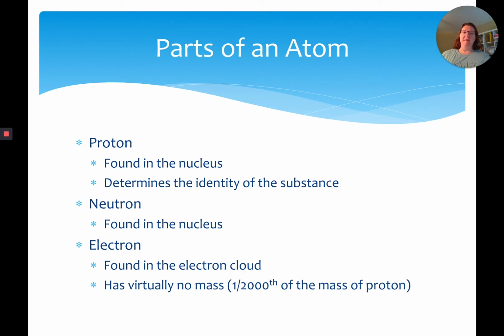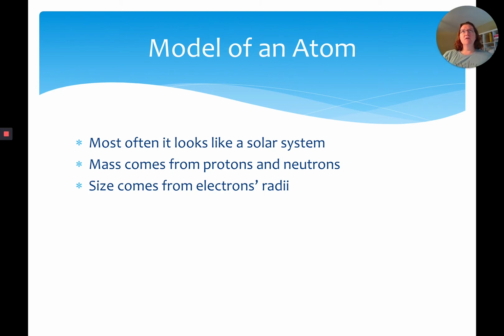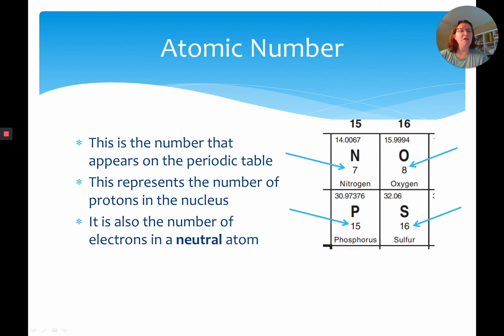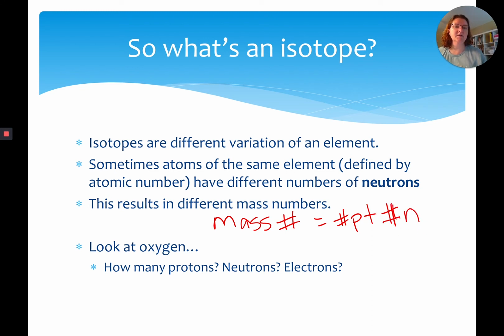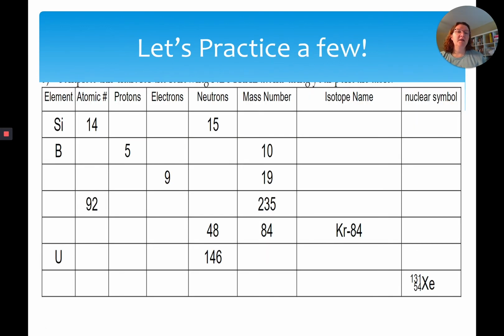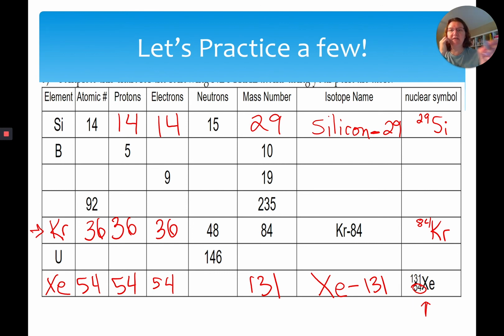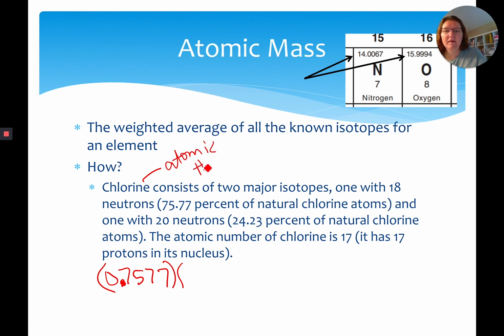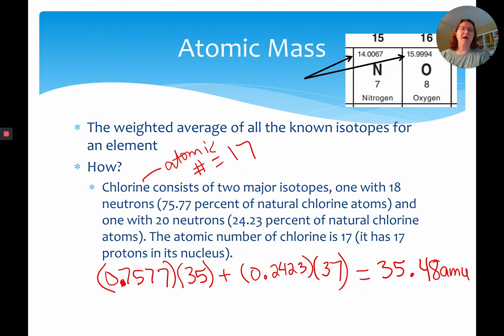Isotopes & Atomic Mass